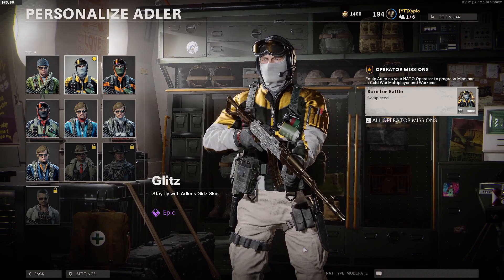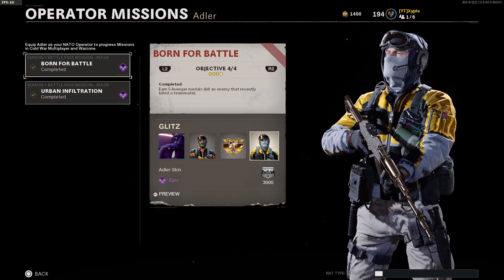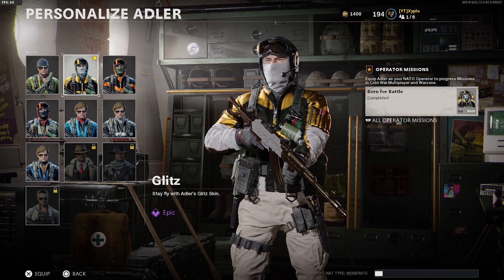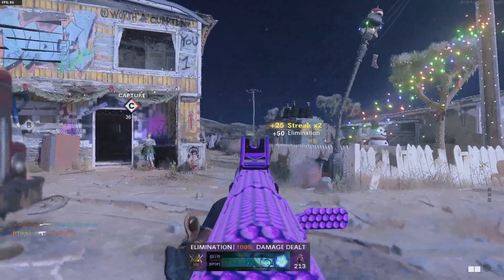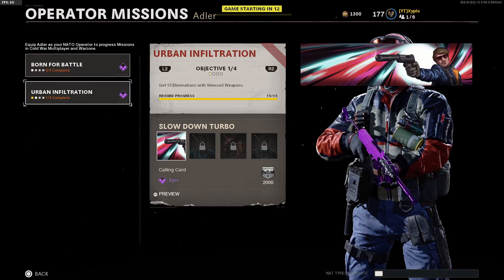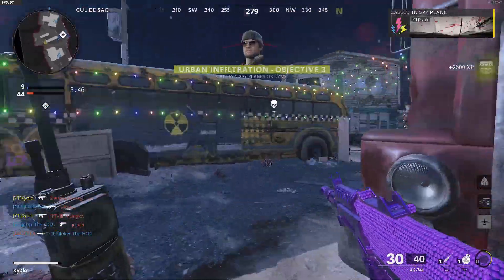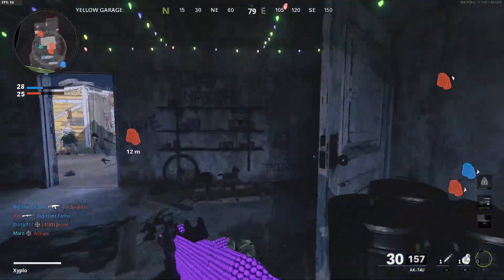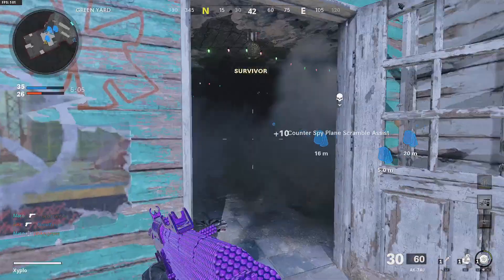How to Unlock All Adler Operator Skins Black Ops Cold War - Urban Infiltration & Born to Battle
Tutorial Guide on how to Unlock every Adler variant skin in Black Ops Cold War that you can get from the season one battle pass!

Time Stamp
Born to Battle - 4:52

Lets see if we can break 500 subs before the year ends !!!